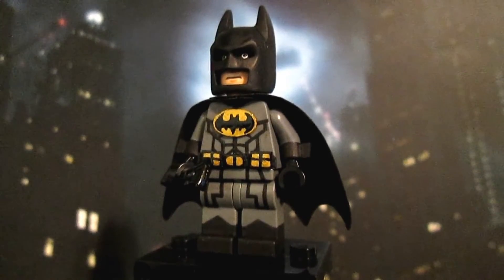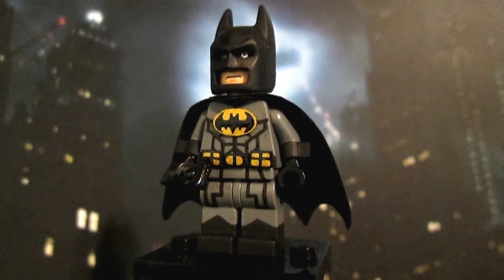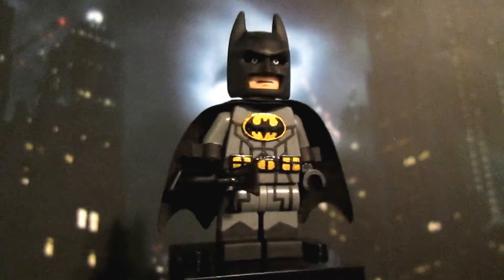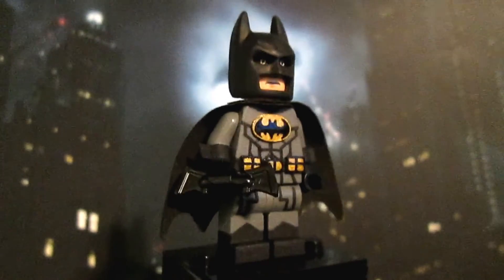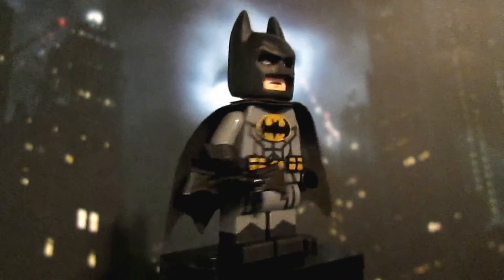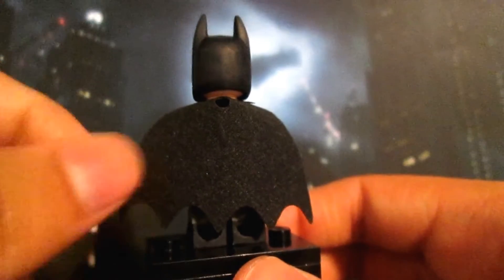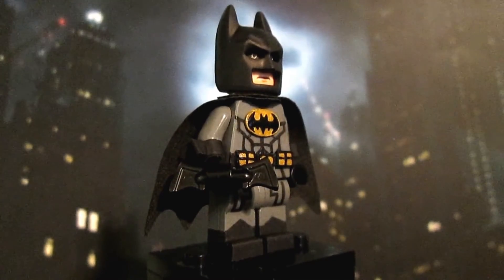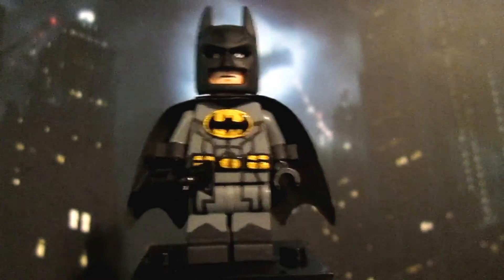Lego DC - Batman Custom Minifigure Showcase - By TheWolfpack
Hey guys, first of all, I hope you had a wonderful Valentine's day and second of all, with the Lego Batman Movie out, I felt inspired and excited to make my own custom Batman figure, way better than my Batman Vs Superman one honestly and I'm actually very proud of it.

This was a gift to someone very special to me and if you're reading this, thank you everything you've done for me, and for the person you are even though you're a butt sometimes lol...

My eBay

Are you looking for a group to join and play video games?
We are a group of guys looking for new people to join in on the fun!

We play on PS4, Xbox One and PC!